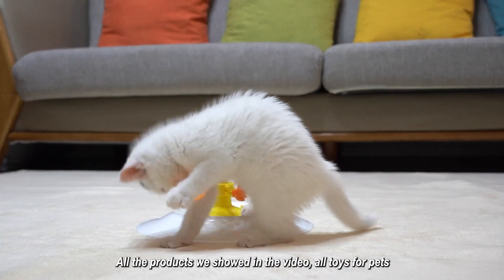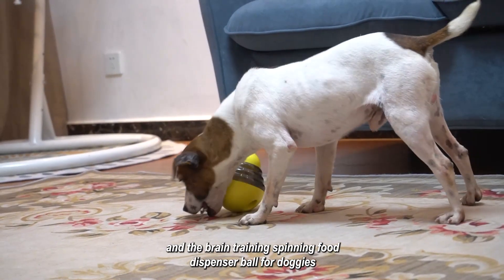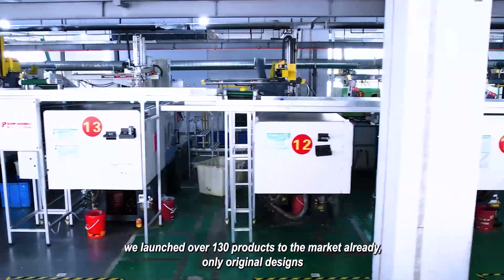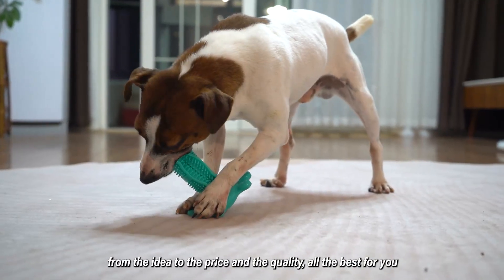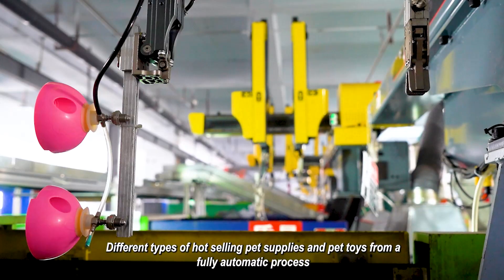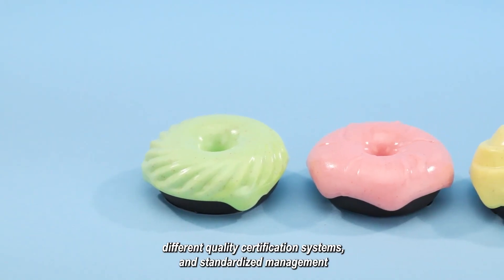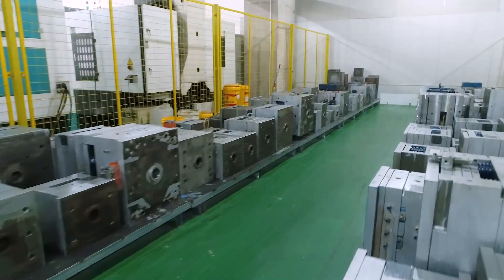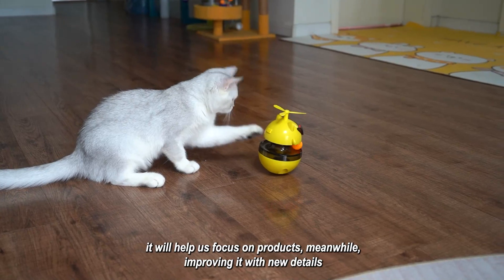Pet supplies factory dogs product manufacturer dog toys cat toy Pets products manufacturers LGL7247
[Company introduction]
[website url]
[International Sales Representative]Alex
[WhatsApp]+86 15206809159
[Other product recommend]
Dog Supplies：

[other]
wholesale pet supplies manufacturers india,wholesale pet supplies manufacturers china,pet supplies manufacturer europe,does pet supplies plus accept manufacturer coupons,wholesale pet supplies manufacturers usa,cat toy manufacturers usa,plush cat toy manufacturers,mouse factory cat toys